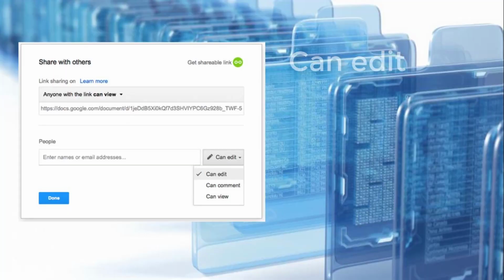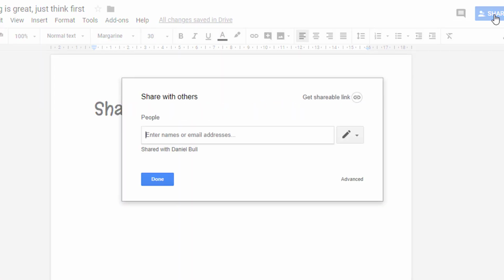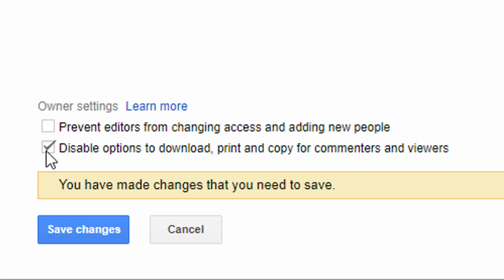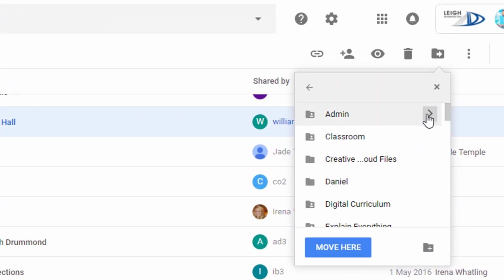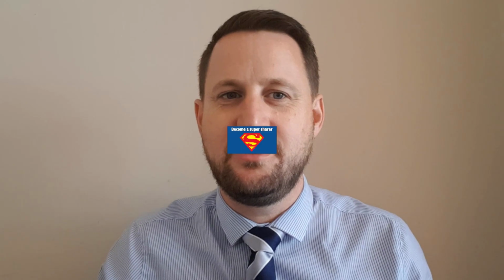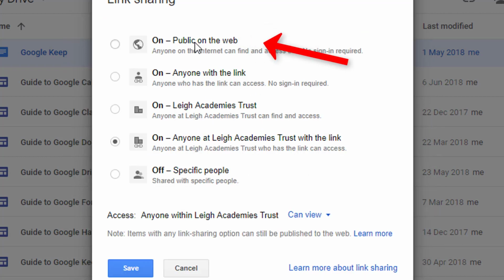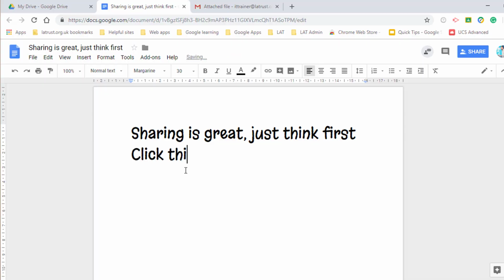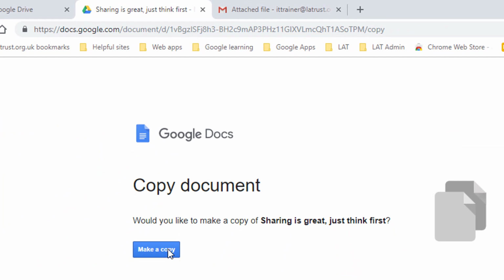Sharing well with others in Google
Sharing is a key skill but so many people still share badly when it comes to doing so in G Suite. Google tools revolutionise collaboration and sharing online. This guide will help you ensure you are doing so effectively and safely.